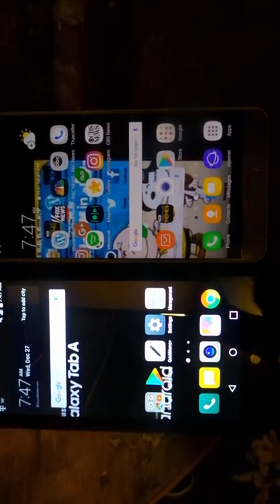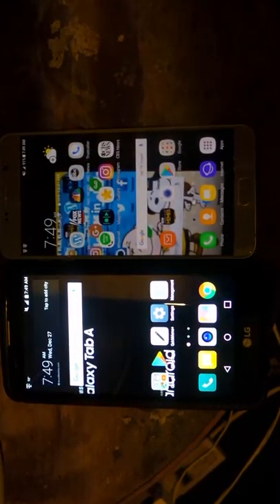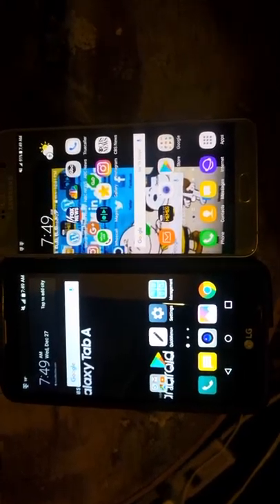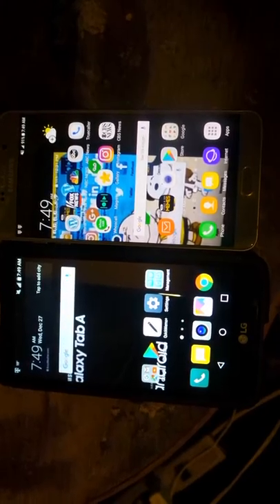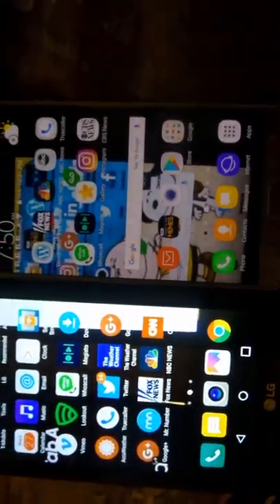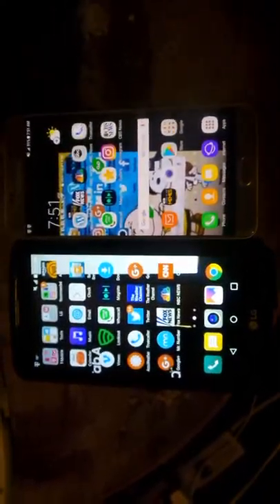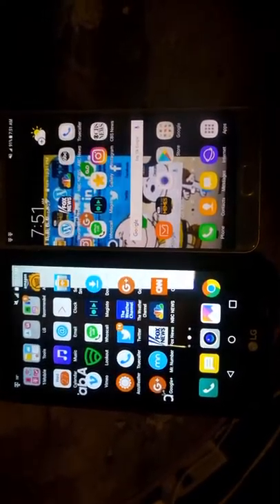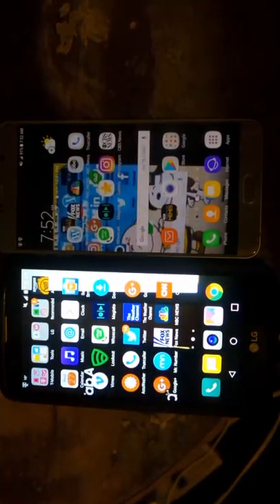Galaxy Note 5 LG Stylo 2 switched back T-mobile Prepaid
since I paid off both Galaxy Note 5 & LG Stylo 2 When I had a Contract with T-mobile I switched Both devices back to Prepaid wireless with T-mobile two lines of service $80.00 with Hotspot Feature On both have Unlimited data plans savex  me From Purchasing New Handsets Earlier when I went to T- mobile Store Earlier December 2017